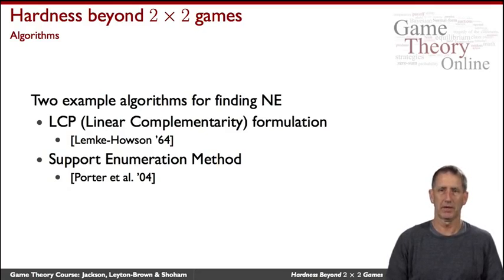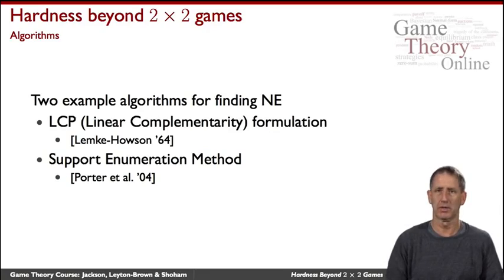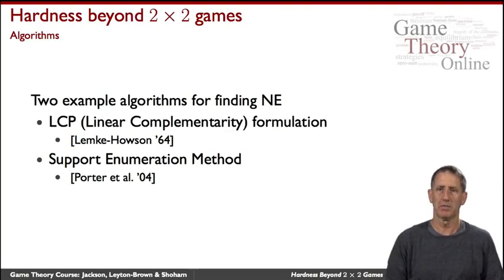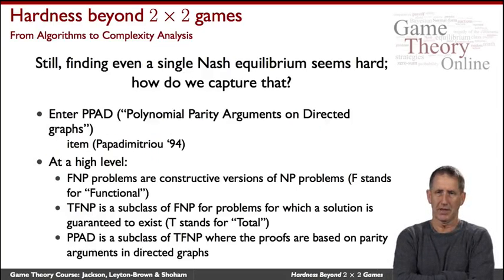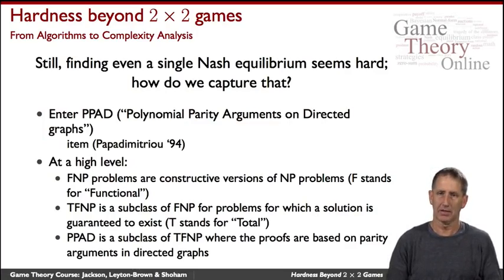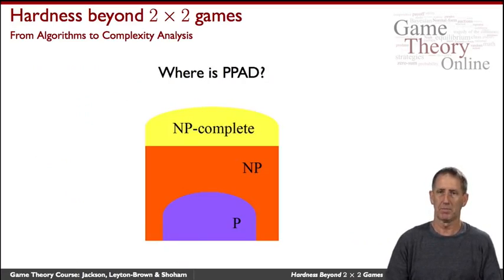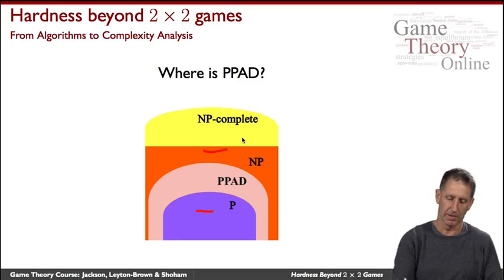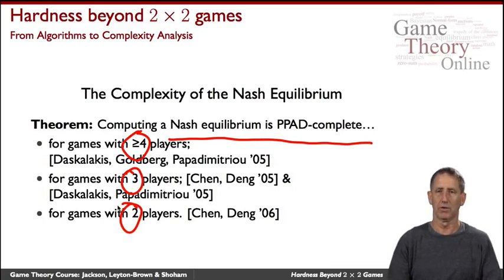24-Hardness-Basic 85b11449]_6min